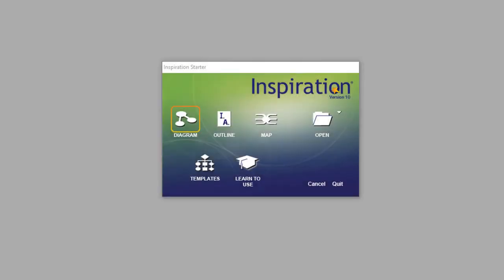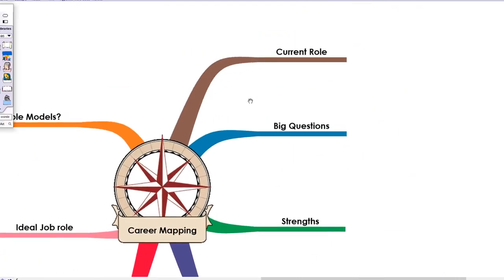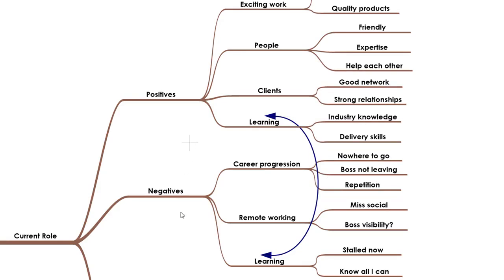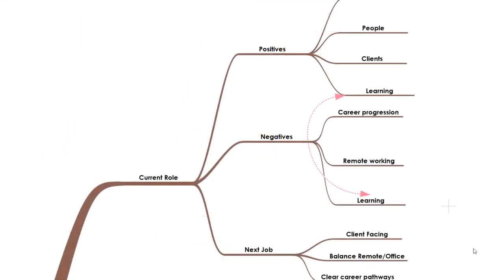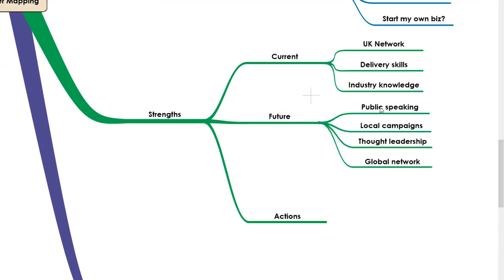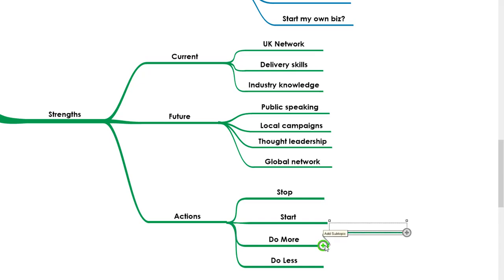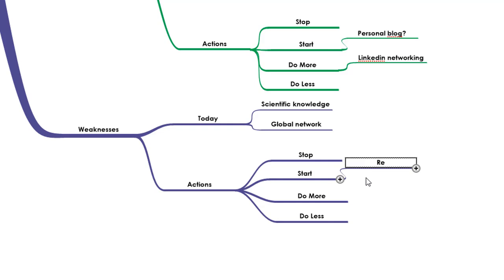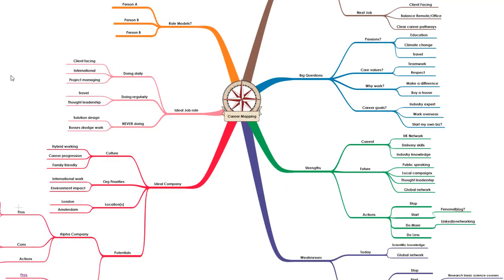Career Planning with Inspiration